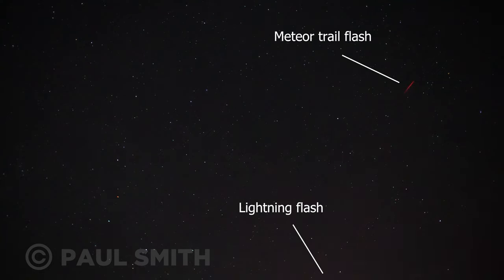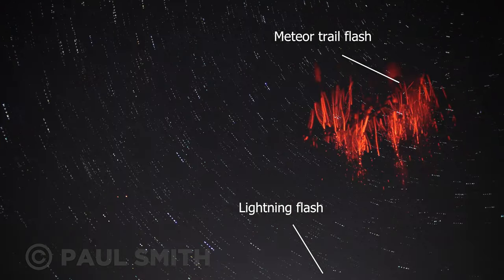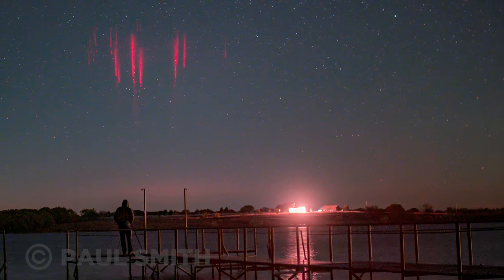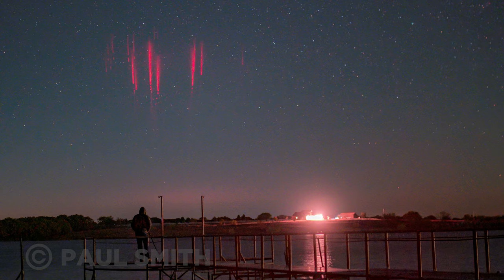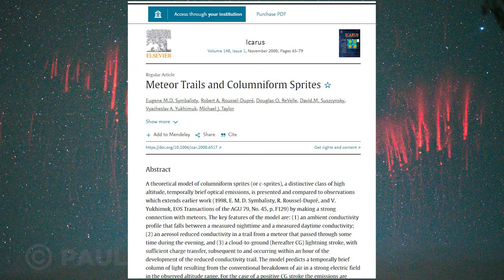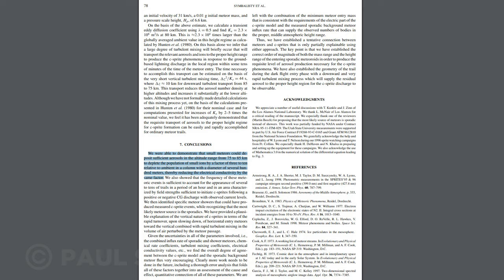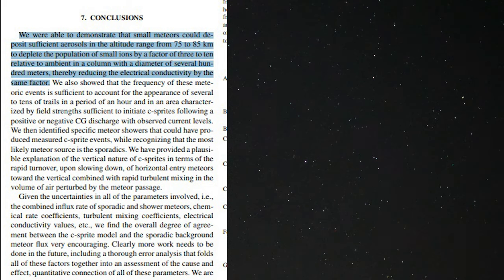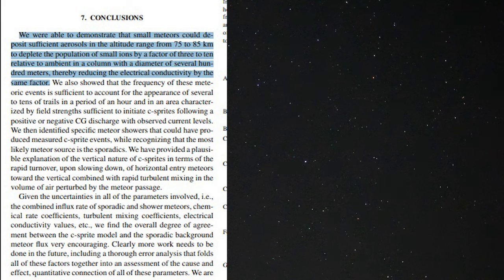A rare Red Sprites process seen in the Upper Atmosphere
It is thought that meteor trail aerosols could provide a channel for red sprite formation. I think this video is the first of its kind to show a meteor trail being excited by a lightning strike below, making it flash like a transient luminous event. Could this add credence to the idea that meteors play a large part in Red Sprite formation?